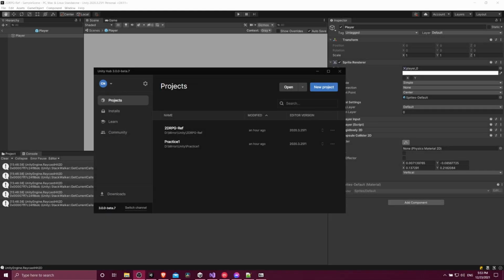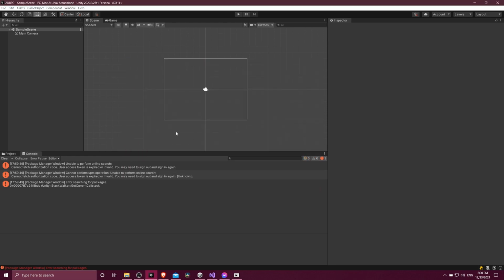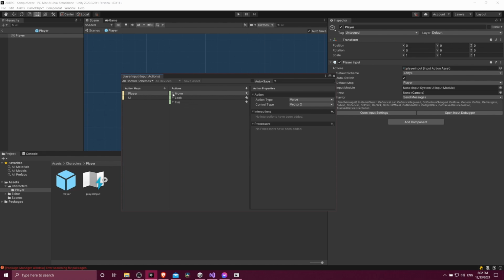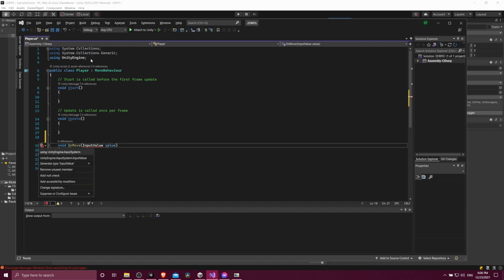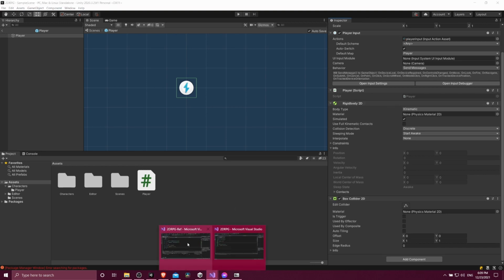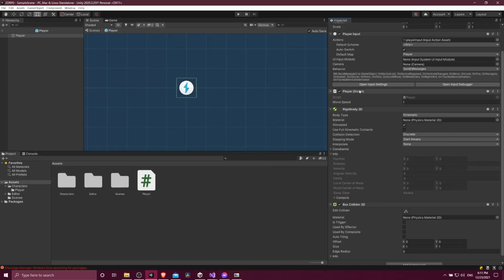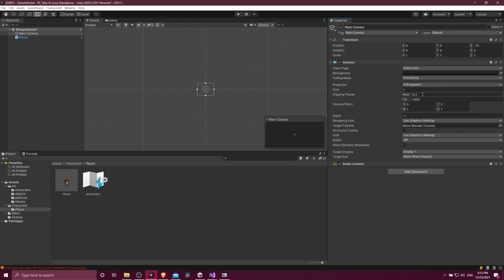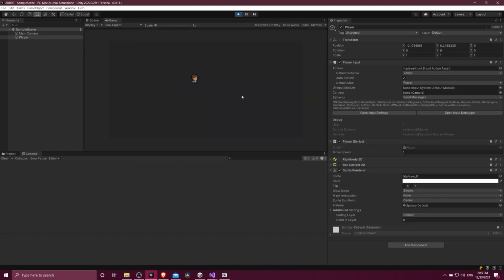Easy 2D Top Down Movement with New Input System in Unity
Very quick and basic tutorial on how to install and get player input for moving around from the new InputSystem package in Unity. Note that using the new system disables the old built in one so any scripts will need to be updated accordingly.

◢◤◣◥ My Latest Unity 2D GameDev Course ◢◤◣◥
Make a 2D Platformer Character with State Machines in Unity 2020

Timestamps:
0:00 What to Expect
0:08 Adding InputSystem to a Fresh Project
4:01 Player Movement Script
7:38 Adding Sprites
8:42 Testing Movement
9:58 OnFire Trigger